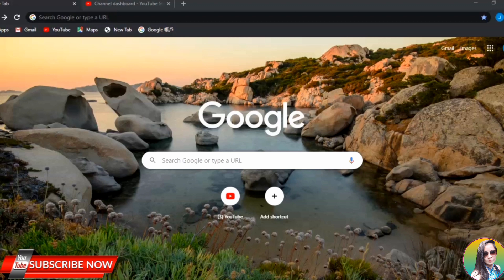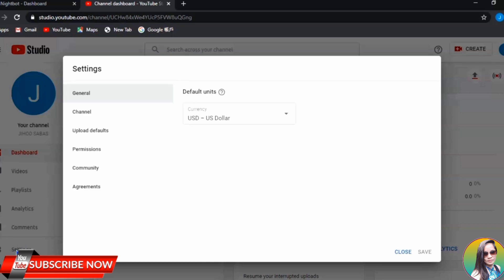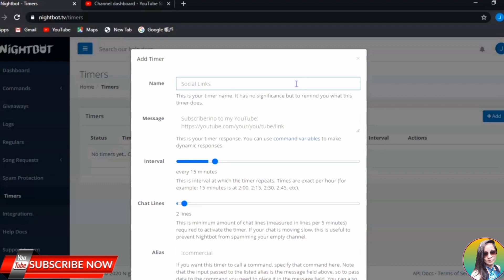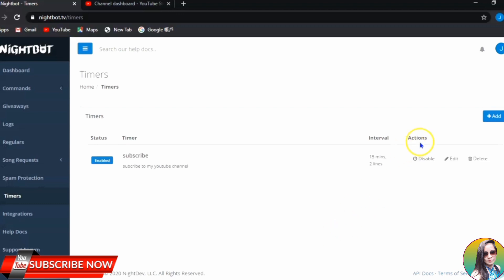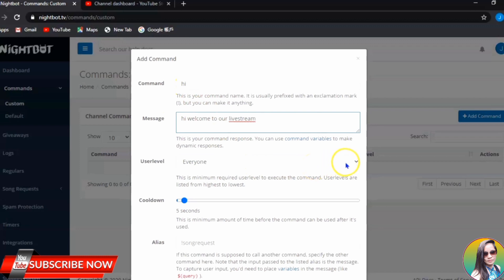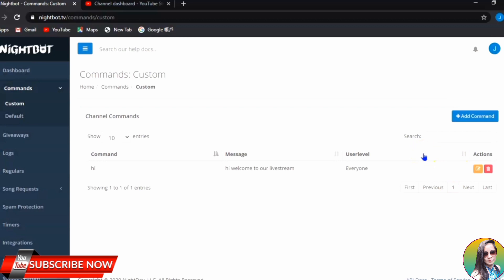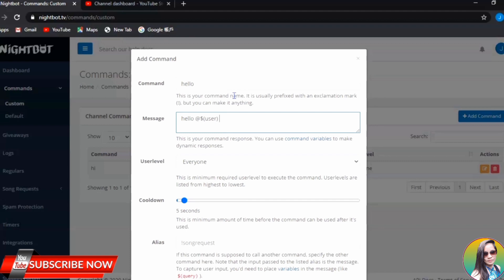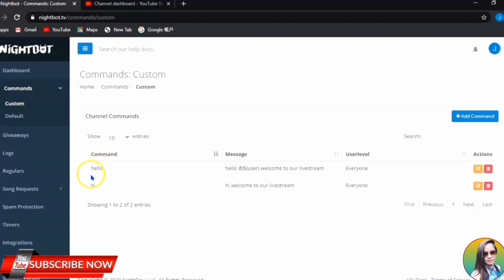How to set up nightbot for youtube livestream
This tutorial is about how to set up nightbot timers and commands as part of youtube channel.

For easier way of promoting viewers and entertaining new or old viewers of our channel,having nightbot set up as part of youtube livestream is a great help.

Hope this tutorial would help a lot for those who still doesn't know how to set up nightbot timers and command as part of their youtube livestream.